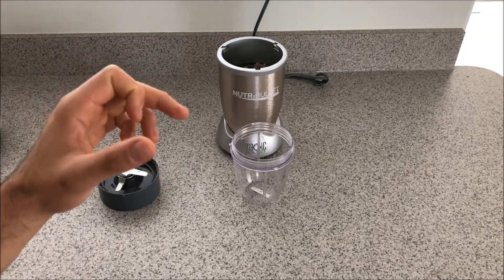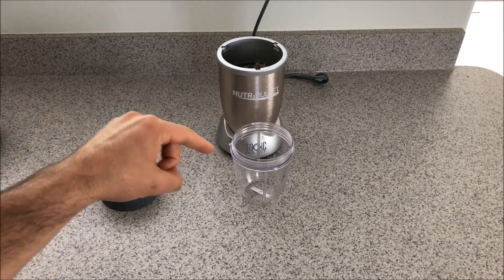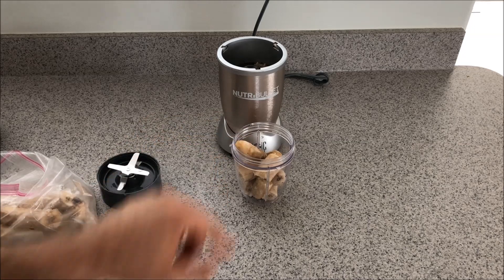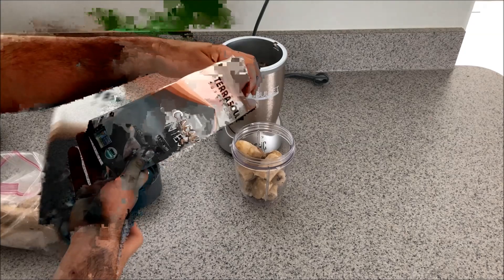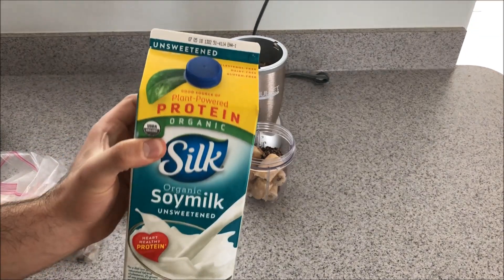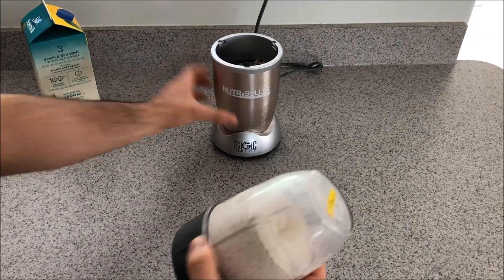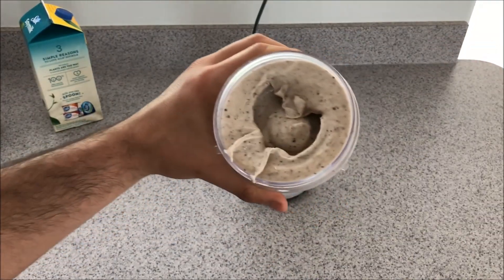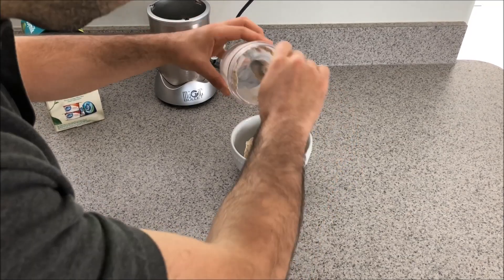Banana Ice Cream w/ Chocolate Chunks | Healthy Vegan Dessert in the Nutribullet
▼ See my Best Blender Picks for 2018 at the link below ▼

Wondering how to make banana ice cream in the Nutribullet? Here's how I like to do it!

Oh - and I also love adding a few cacao nibs for good measure.

You don't need a super powerful blender for making a delicious vegan soft serve. This will work with pretty much any blender as well.

It's simply a better of using bananas that are already in small pieces. Preferably coins, but you can also break up the bananas.

Then, use just enough liquid to get the vortex going in the Nutribullet.

You can throw in a few ice cubes to make it even thicker.

Then, enjoy with a spoon!

The way I'm using these products may not follow all manufacturer's instructions. Please see the instruction manual to avoid damaging your blender or injury. These videos are meant to be experiments!